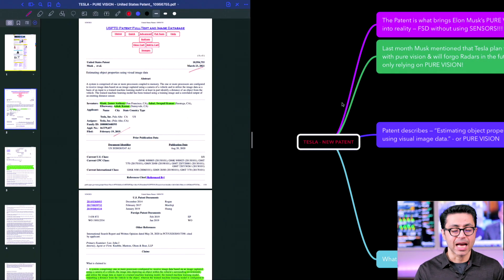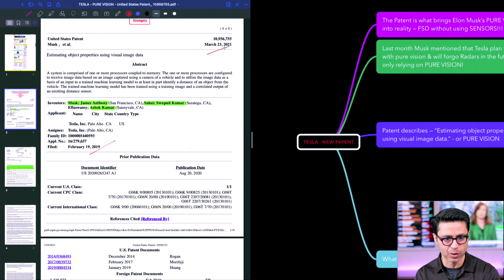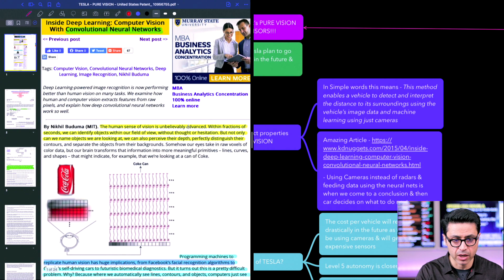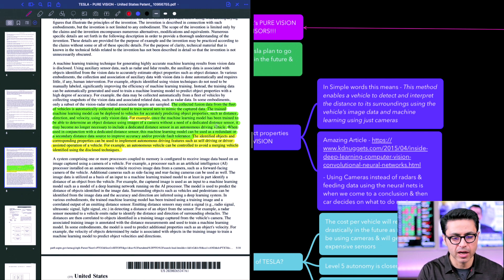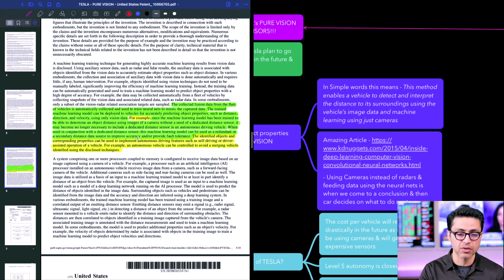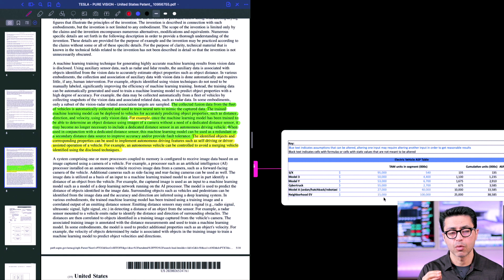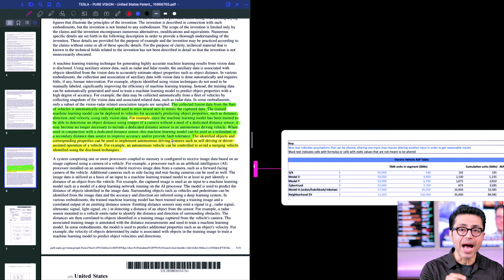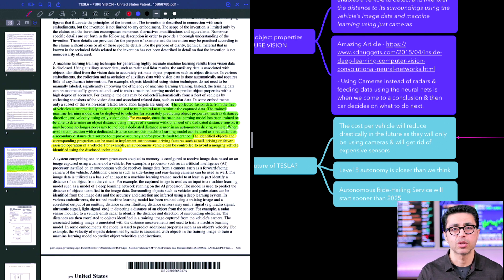TESLA’s NEW PATENT!!! DOES IT MEAN RIDE-HAILING IS COMING SOONER THAN WE THINK?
Tesla received a patent on March 23rd for their vision based self driving. Is this a game changer for Tesla & elonmusk? Watch the video to find out more about the details on this patent & also what it means for TSLA

Get 2 free stocks up to $1800 when you open your account with WEBULL by using this link 🚀:

Here is the link to the article that talks about computer vision with Neural Networks:

Thank You from The Club team!